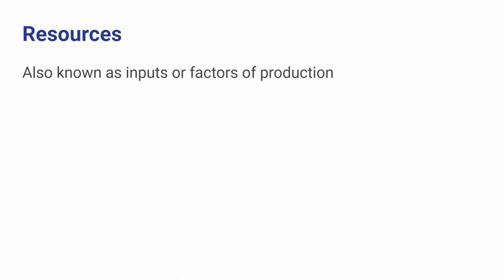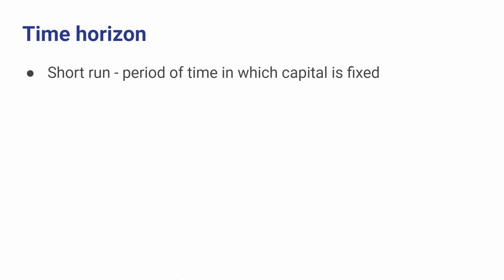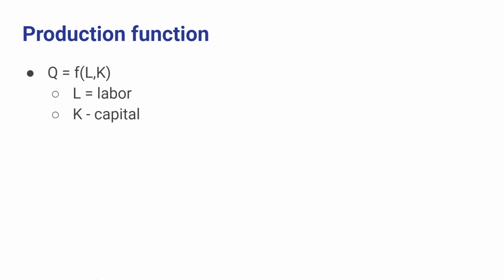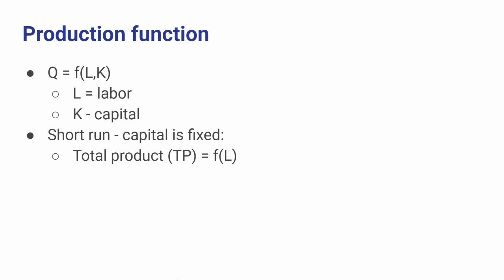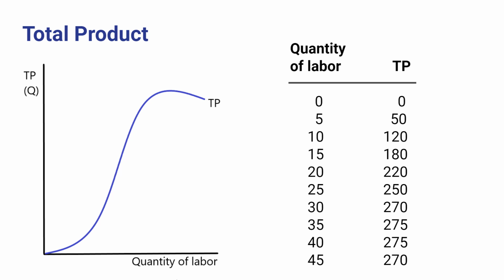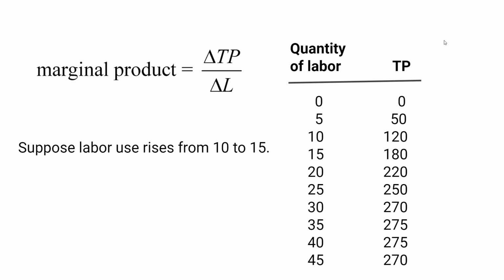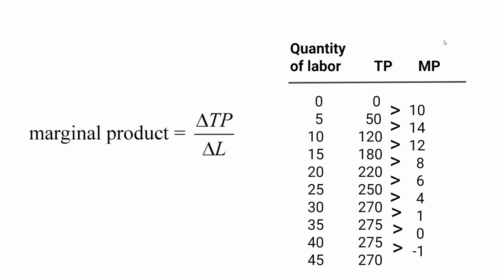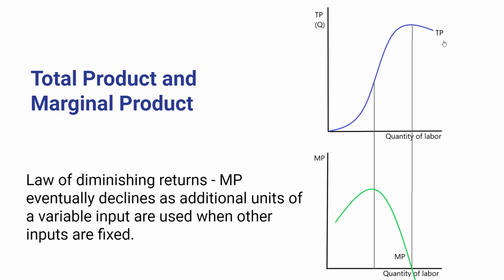7.2 - Production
This video discusses the relationship between the total product and marginal product functions.